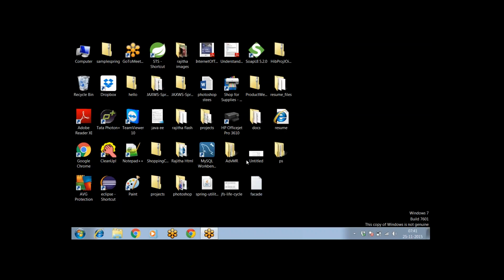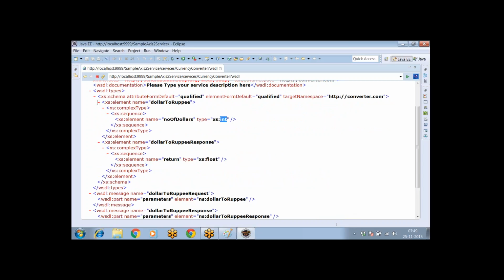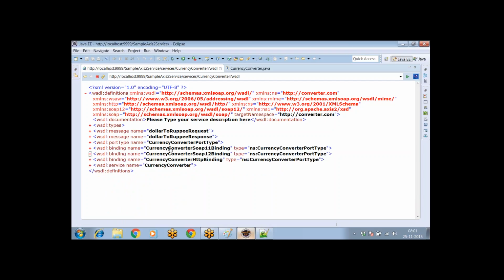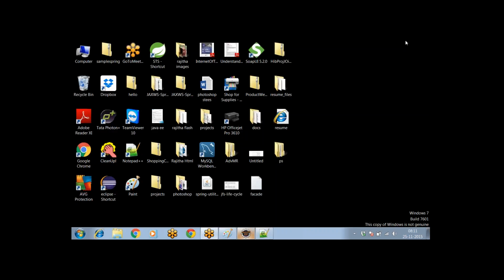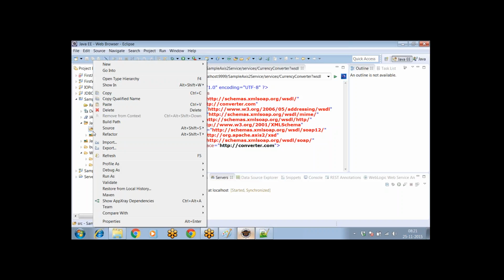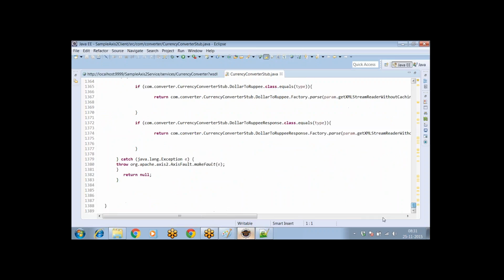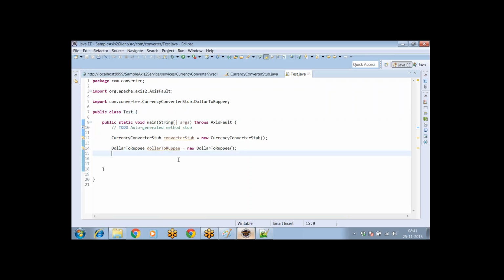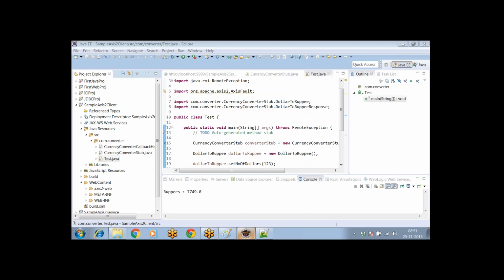2015 11 25 07 40 SEP 6 30AM